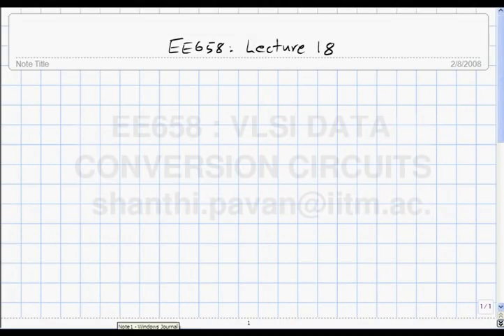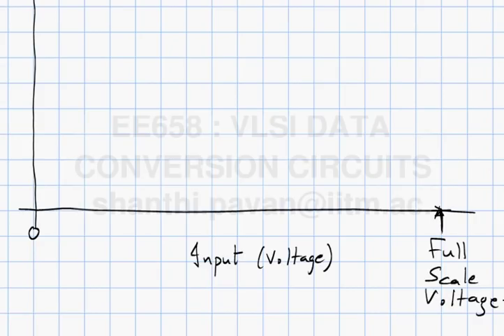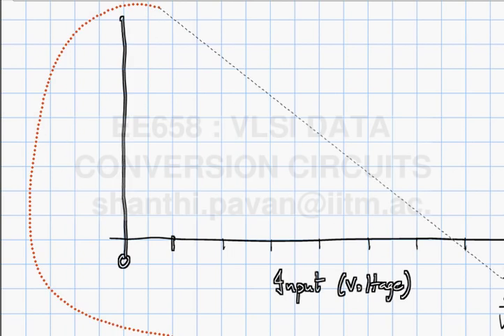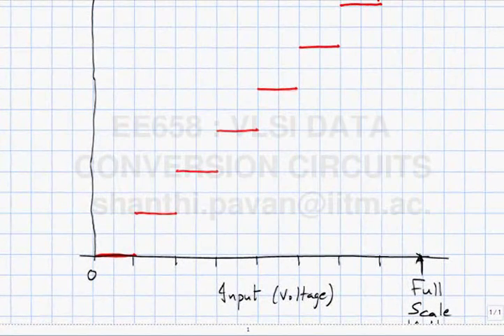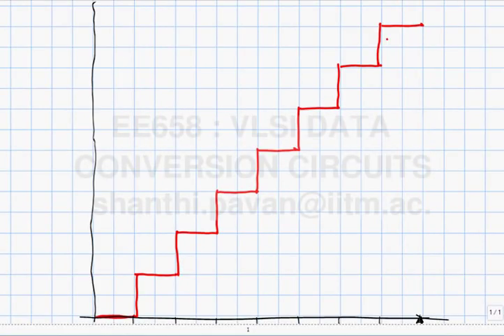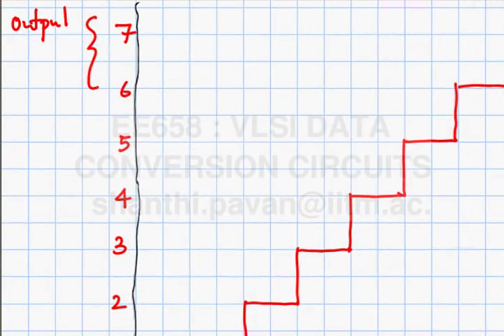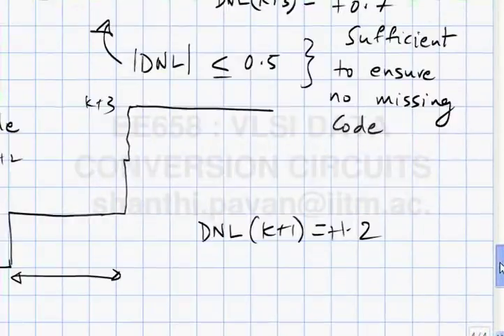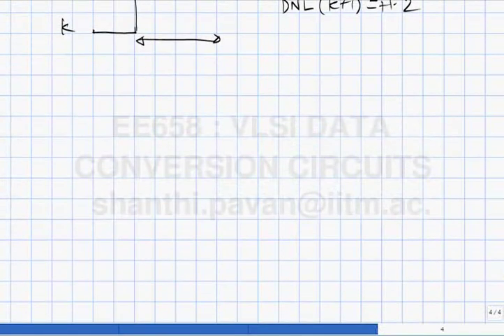Lecture 18 - ADC Terminology, Offset and Gain Error, Differential Nonlinearity (DNL).